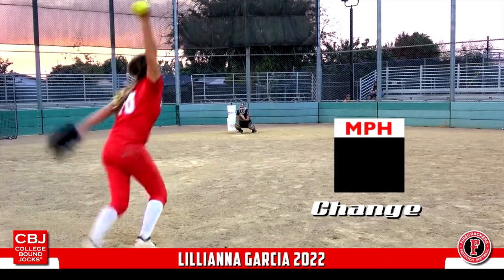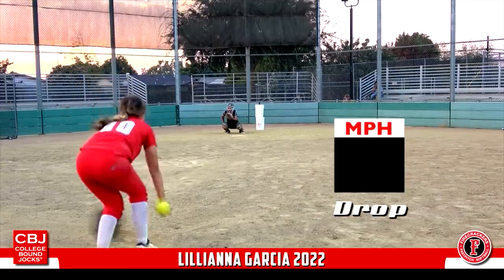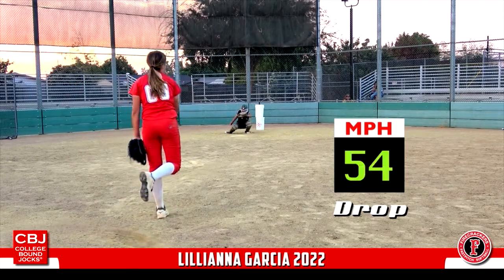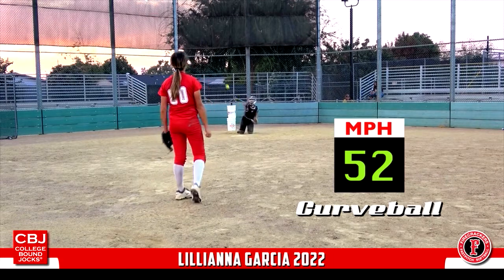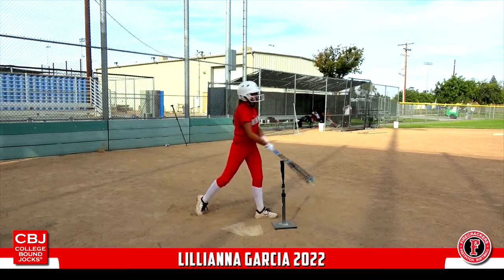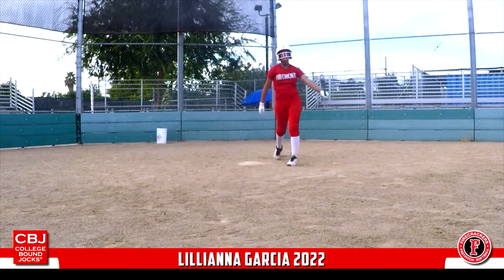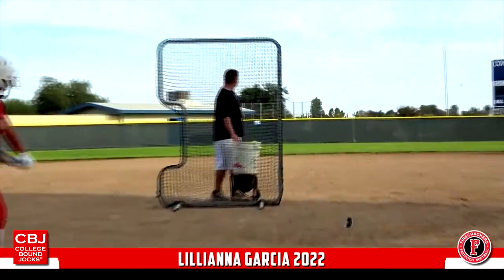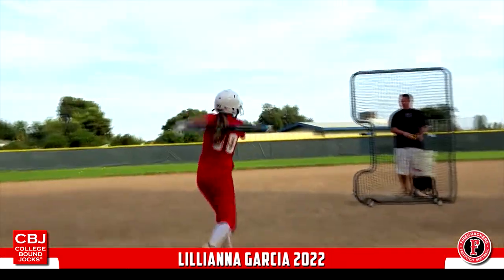Lillianna Garcia 2022